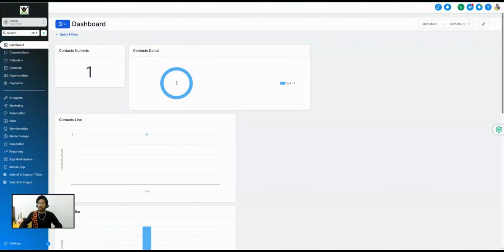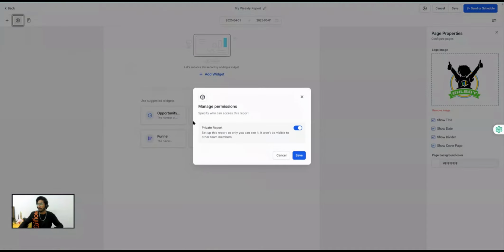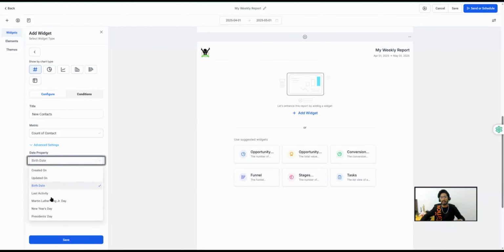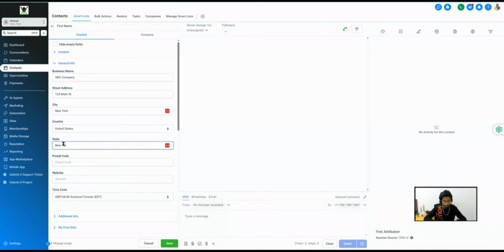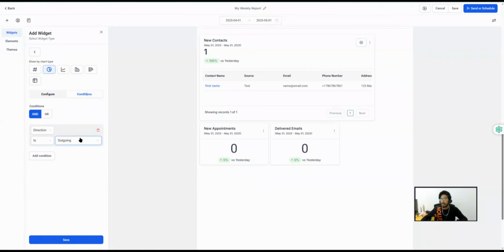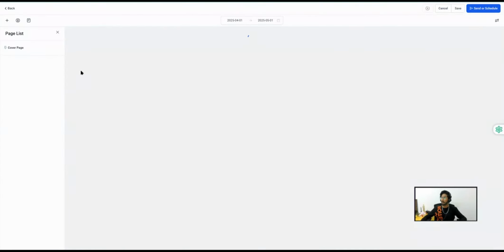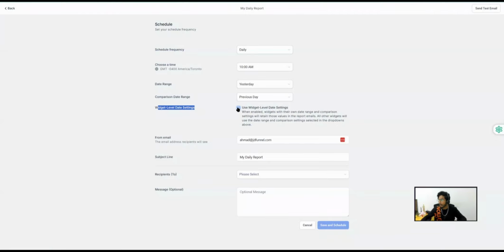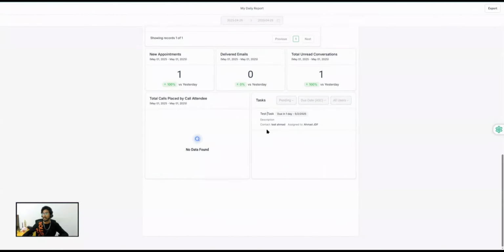How to Create & Schedule Custom Reports in GoHighLevel | Step-by-Step Tutorial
Unlock the power of data with Custom Reports in GoHighLevel!
In this step-by-step tutorial, I’ll show you exactly how to create fully customized reports and schedule them to be automatically sent to clients or your team. Perfect for marketing agencies, SaaS users, and anyone who wants clear, actionable insights delivered on autopilot.

In this video, you’ll learn:
How to build custom reports in GHL
What data sources and metrics you can include
How to schedule reports to send daily, weekly, or monthly
Tips to make your reports client-friendly and impactful